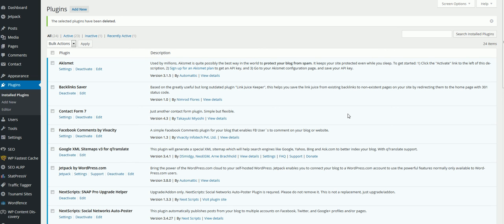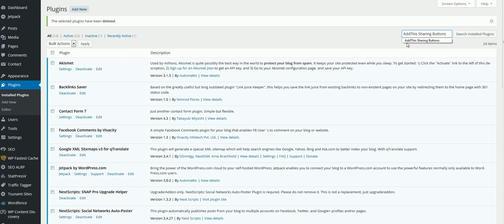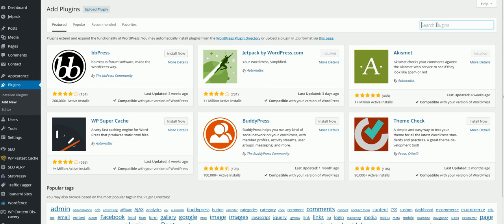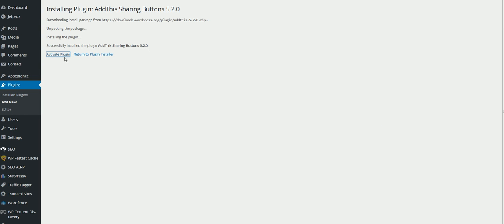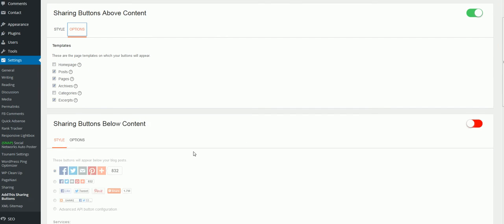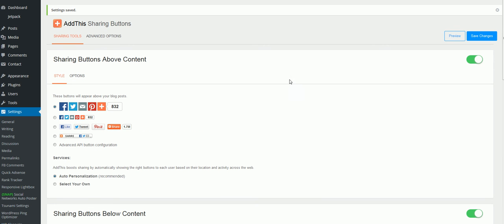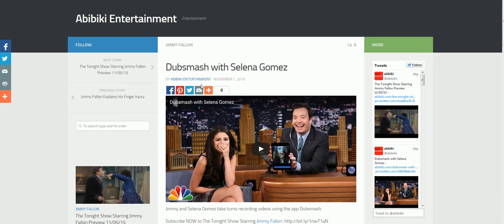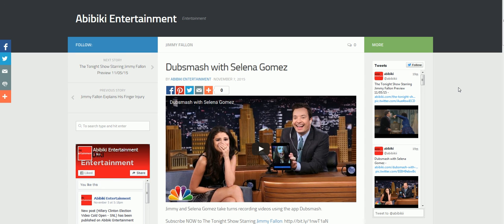How To install And Setup AddThis Sharing Buttons On Your WordPress Website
How To install And Setup AddThis Sharing Buttons On Your WordPress

The best sharing and following tools on the web are now available for your WordPress site. Promote your content easily by sharing to over 200 of the most popular social networking and bookmarking sites (like Facebook, Twitter, Pinterest, Google+, WhatsApp, LinkedIn and more). Clean, customizable and simple social buttons are unobtrusive, quick to load and recognized all over the web.

Translated titles:
Cómo instalar y configurar los botones de AddThis Sharing en su sitio web de WordPress

Installieren und Einrichten von AddThis Sharing-Schaltflächen auf Ihrer WordPress-Website

Comment installer et installer des boutons de partage AddThis sur votre site Web WordPress

Como instalar e configurar os botões de compartilhamento AddThis no seu site WordPress

कैसे स्थापित करें और अपनी WordPress वेबसाइट

Hoe installeer en installeer AddThis Sharing Buttons op u WordPress Webwerf

Si ta instaloni dhe vendosni butonat e ndarjes AddThis në faqen tuaj WordPress

እንዴት እንደሚጫኑ እና እንዴት እንደሚጫኑ AddThisSharing አዝራሮ

كيفية تركيب وإعداد AddThis مشاركة أزرار على موقع الويب الخ

Ինչպես տեղադրել եւ տեղադրել AddThis Sharing Buttons ձեր WordPress կայ